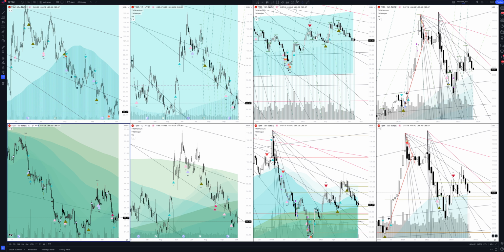TAIWAN SEMICONDUCTOR MANUFACTURING COMPANY LTD price forecast, (Taiwan Semiconductor Manufacturing)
In this video you will see a complete overview and professional analytics of Taiwan Semiconductor Manufacturing on all time intervals, and also learn how to buy or sell TAIWAN SEMICONDUCTOR MANUFACTURING COMPANY LTD today and next week. Considering that we are analyzing monthly timeframes for TSM, this will help you make forecasts for any time interval. Whether you are a trader starting from scratch or an investment enthusiast, this video will definitely give you a complete understanding of the market situation.

If you are interested in the Taiwan Semiconductor Manufacturing price forecast for today and tomorrow, see the TAIWAN SEMICONDUCTOR MANUFACTURING COMPANY LTD analytics on the hourly interval.
If you are a trader and you are interested in the price forecast Taiwan Semiconductor Manufacturing for the day, look at the analytics TAIWAN SEMICONDUCTOR MANUFACTURING COMPANY LTD on the daily timeframe.
If you are an investor and you need a price forecast Taiwan Semiconductor Manufacturing for a week, look at the analytics TAIWAN SEMICONDUCTOR MANUFACTURING COMPANY LTD on a weekly interval.
If you are a professional investor and you are interested in the Taiwan Semiconductor Manufacturing price forecast for 2023, see the TSM analysis on a monthly interval.

All analytics are done using the professional trading indicator The Waved™ Premium. In it you will find trading signals for TAIWAN SEMICONDUCTOR MANUFACTURING COMPANY LTD, VSA analysis Taiwan Semiconductor Manufacturing, technical analysis TSM, divergence signals for TSM, review of trading patterns. And you will find out whether the price will goes up or down in the near future. Taiwan Semiconductor Manufacturing Co., Ltd. engages in the manufacture and sale of integrated circuits and wafer semiconductor devices. Its chips are used in personal computers and peripheral products, information applications, wired and wireless communications systems products, and automotive and industrial equipment including consumer electronics such as digital video compact disc player, digital television, game consoles, and digital cameras. The company was founded by Chung Mou Chang on February 21, 1987 and is headquartered in Hsinchu, Taiwan.